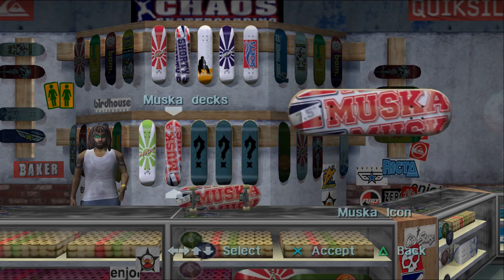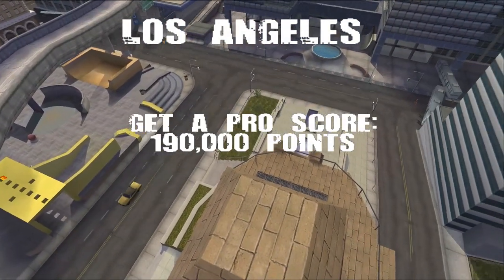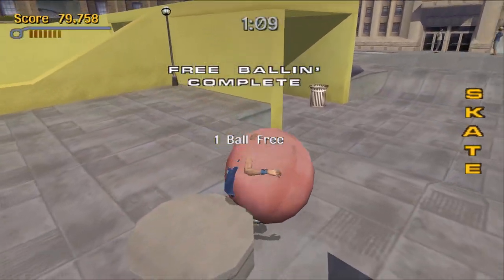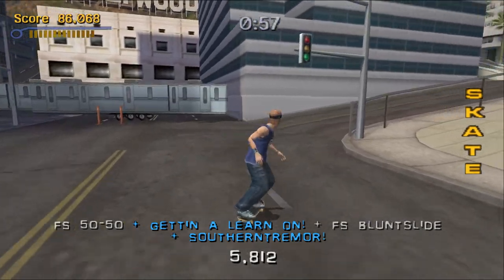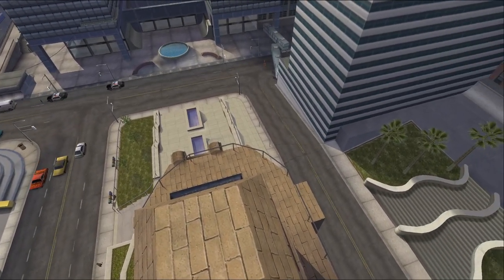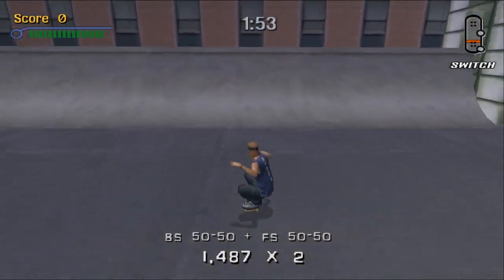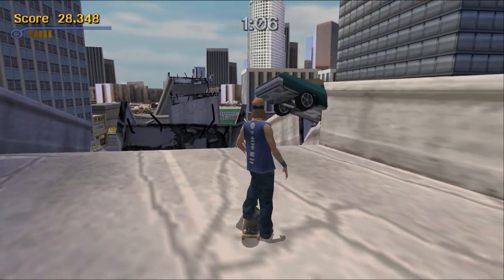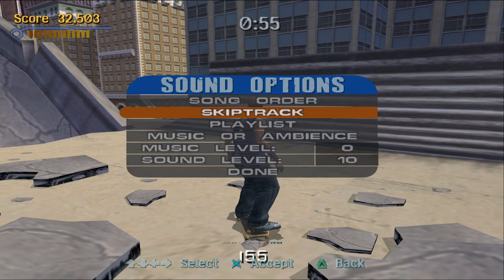Tony Hawk's Pro Skater 3 (PS2) Part 7 - Los Angeles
We're now in LA on the Gen 6 version, and it's time to cause one of the largest setpieces known in the Tony Hawk series. Now (hopefully) in 60 FPS!